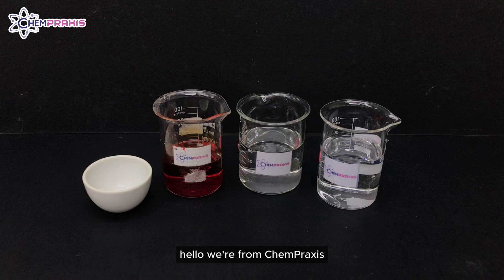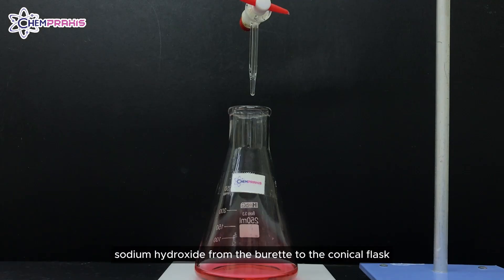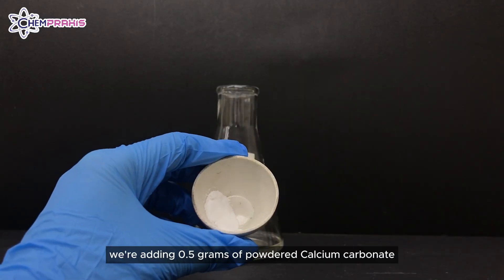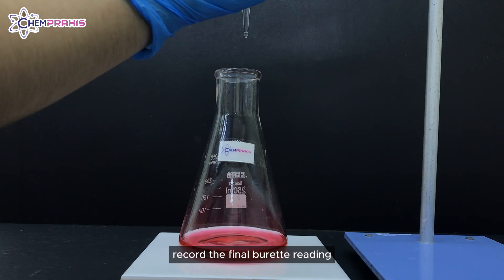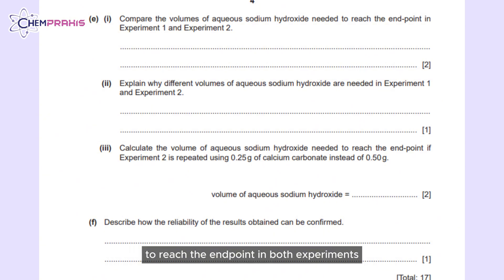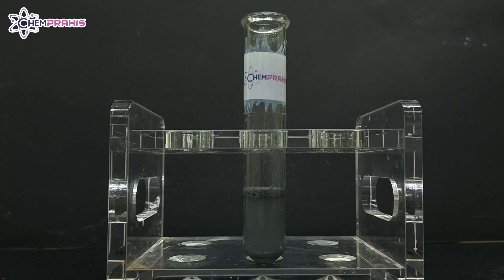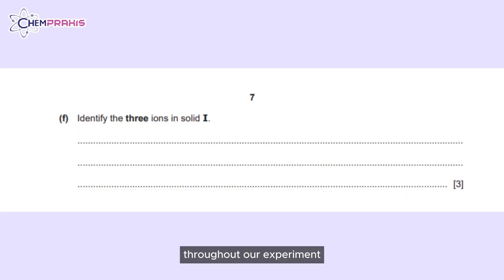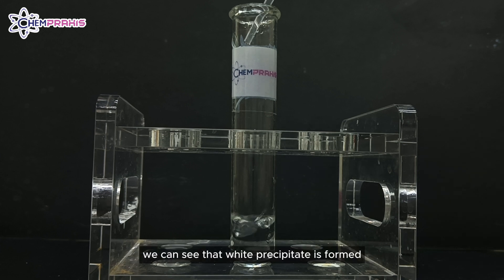[0620] Cambridge International IGCSE Chemistry: Oct/Nov 2023 Paper 52 [ChemPraxis]